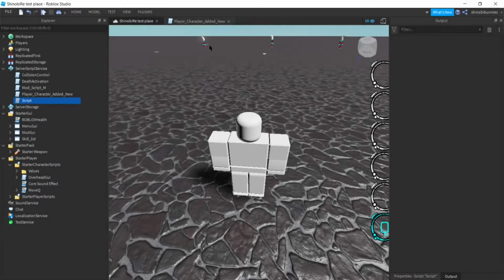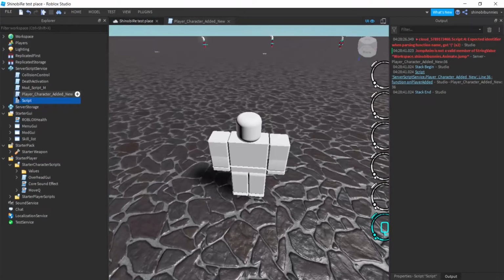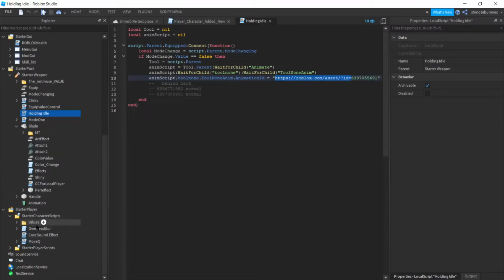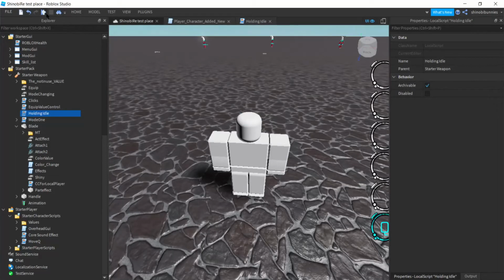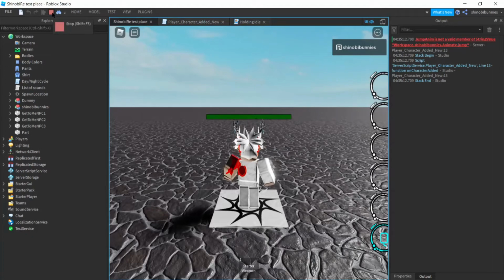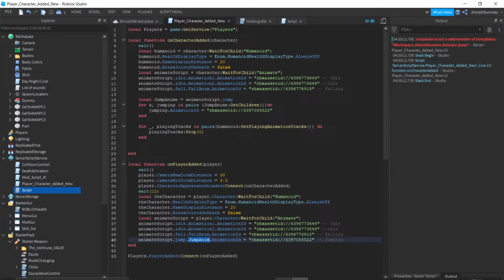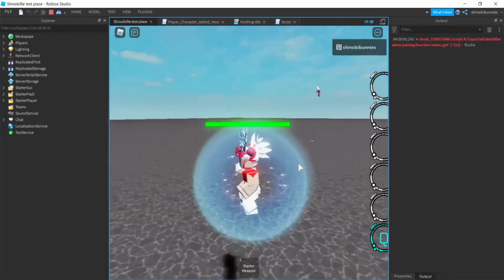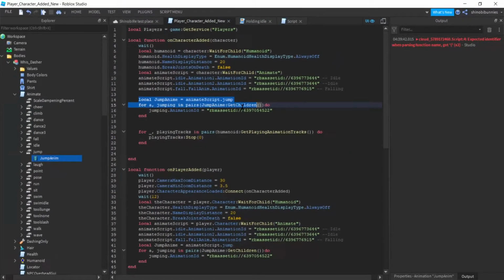Roblox !ID! Problem - Solved and Causes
Don't listen to the people who wants to make it easy. Find a DAMN WAY to make it the WAY you want it to be.

PS Got my hacked account back . . . for now.